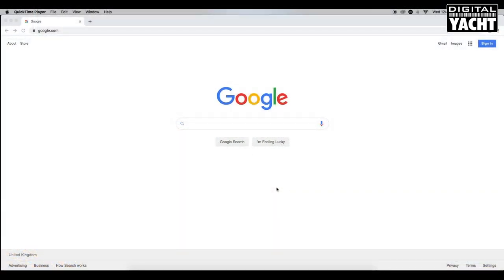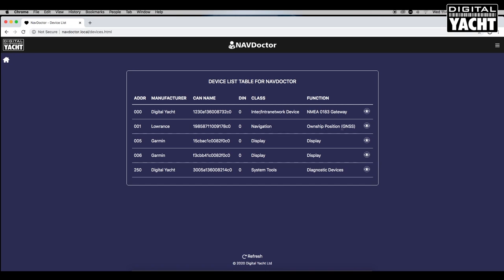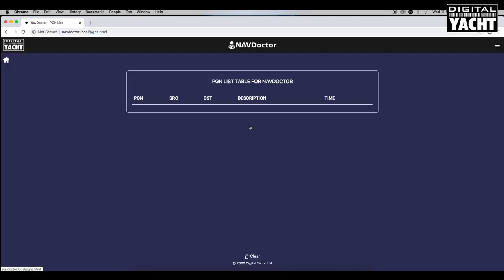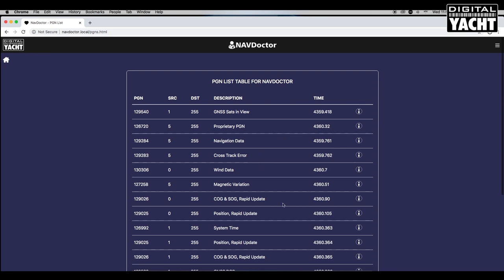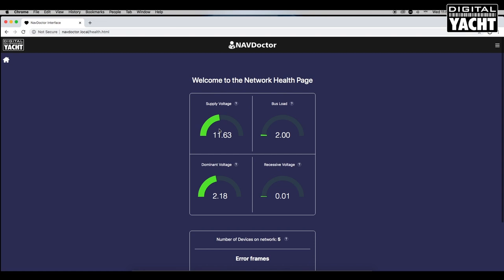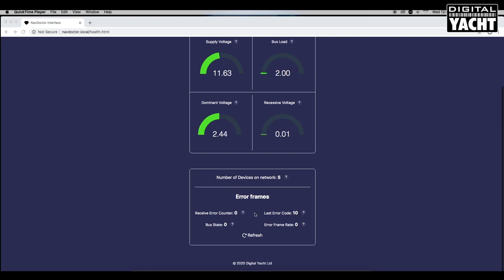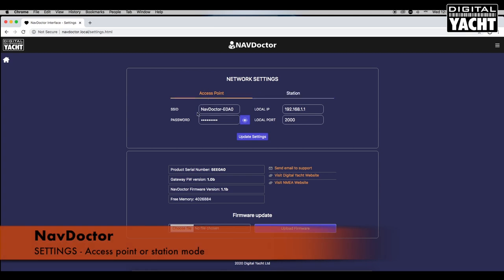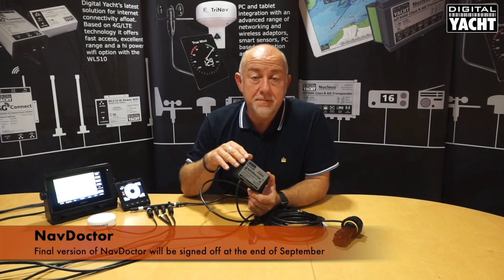NMEA Virtual Education Week - NavDoctor Webinar - Digital Yacht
Webinar on our new NMEA2000 diagnostic tool, NavDoctor, for the NMEA Virtual Education Week.